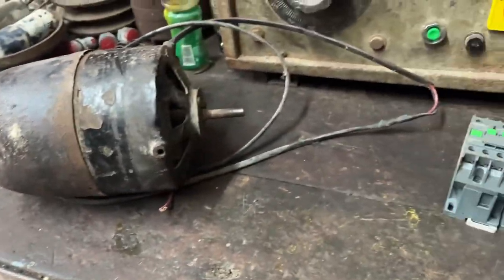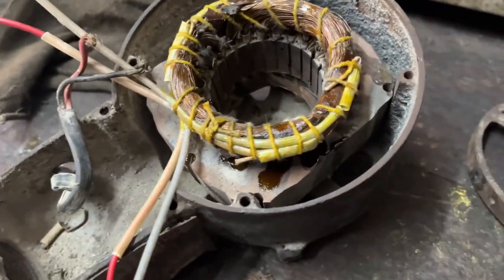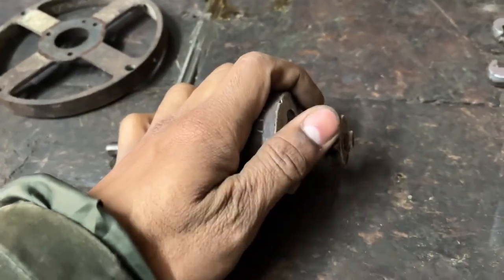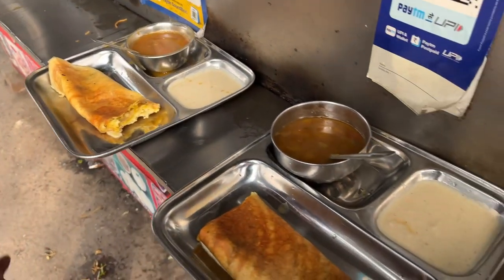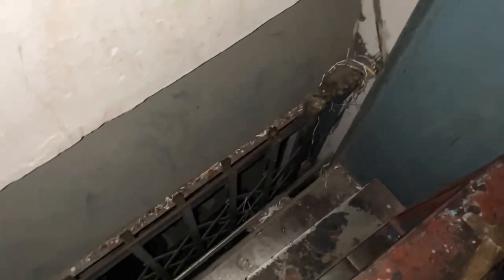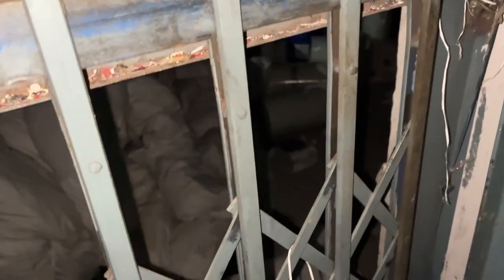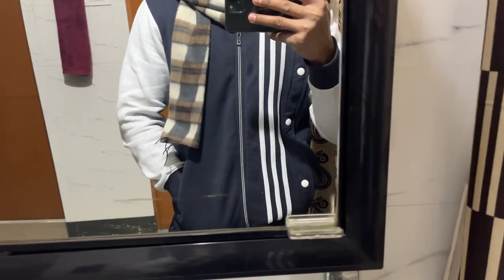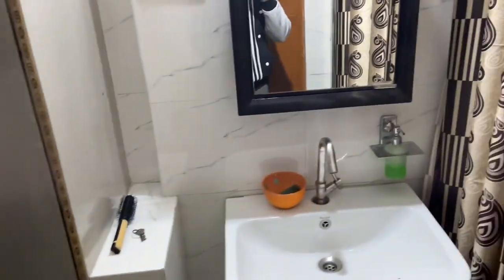Factory ke lift mai hi fas gaya mai😱|| (Vlog-34)😊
Ye video banane ka motive yahi hai ki din bhr jo mai kaam krta hu wo dikha saku.

Keep supporting💪🏻🤘🏻